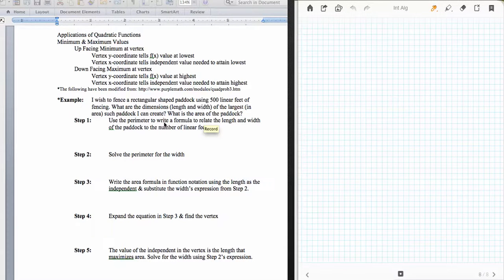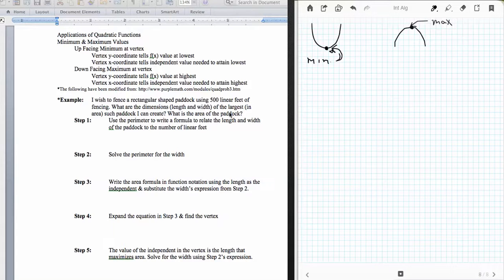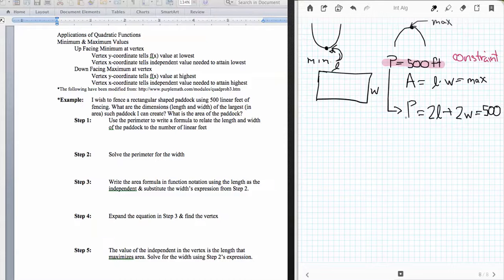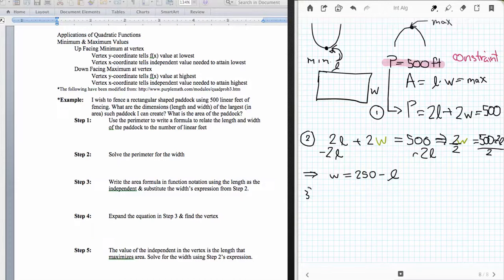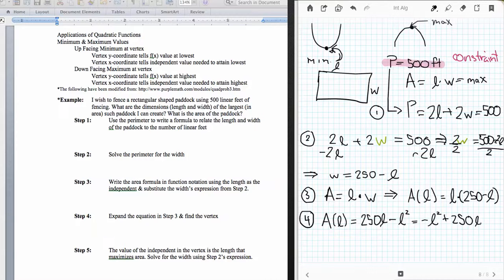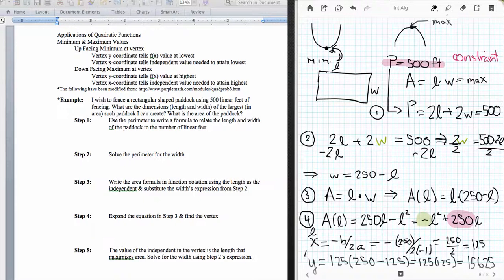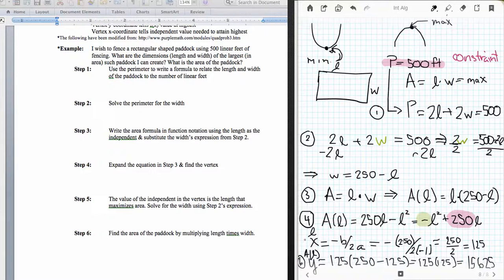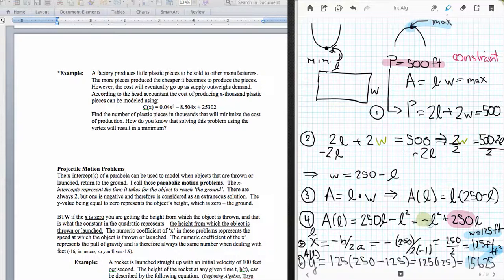IntAlg9 1and9 2vid6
6th video in a sequence of videos to accompany Lehmann's Intermediate Algebra text at Canada College. This video begins the discussion of maximization and minimization of quadratic functions. This is simply an application of the vertex. When a quadratic has a "-a" value there is a maximum and when it has a "+a" it has a minimum.